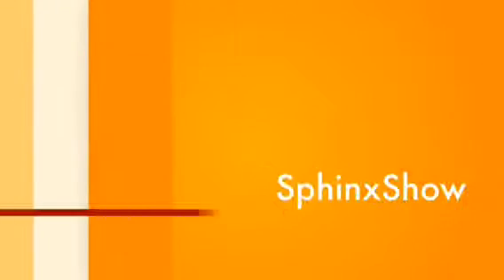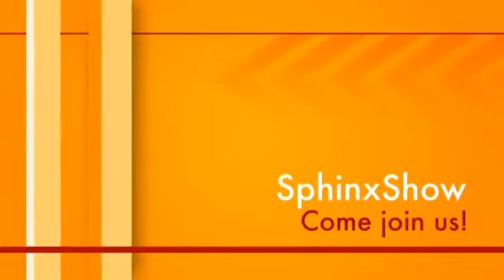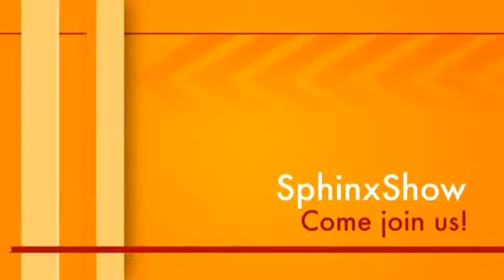SphinxShow: Dinner Plate Bashamil part 2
Yummy come and see